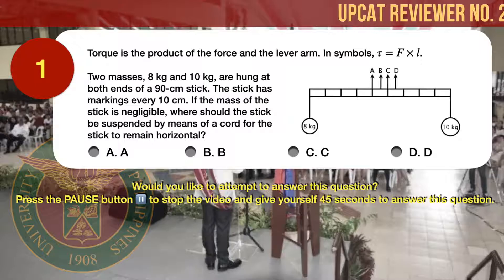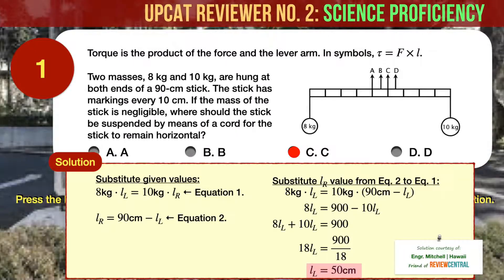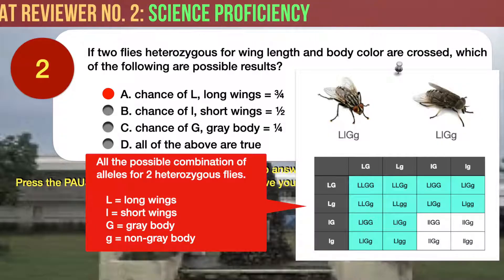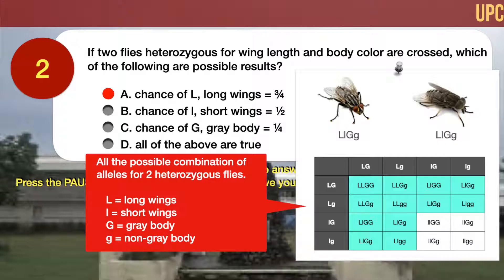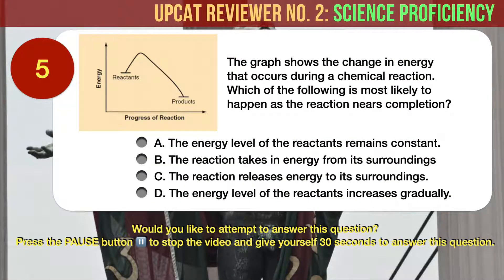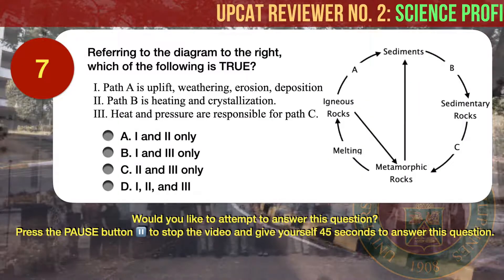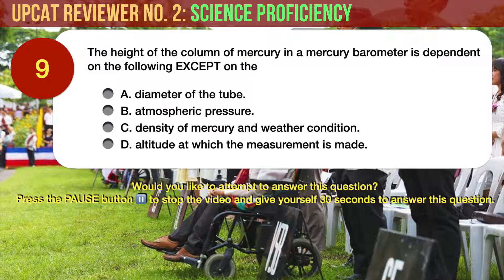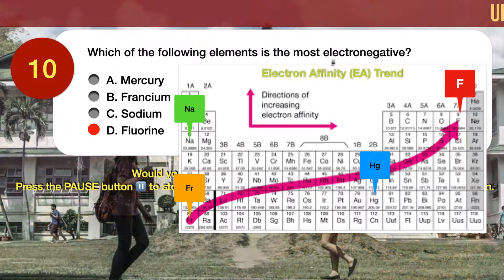UPCAT Reviewer No. 2: Science Proficiency | Review Central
UPCAT Reviewer No. 2: Science Proficiency

Welcome to Review Central! Review for the UPCAT anytime, anywhere, using any device, at your own pace, in your own time, all for FREE. This reviewer is intended for those who are eyeing to take the University of the Philippines College Entrance Test.

(Note: Easily and quickly re-visit specific questions by clicking on the applicable time links)

👉 TOEFL: Coming Soon!
👉 IELTS: Coming Soon!

What you can expect from our UPCAT reviewers:
1. All our UPCAT reviewers are CAREFULLY CURATED to give you the best available preparation for your upcoming UPCAT.
2. All our reviewers are LISTENABLE. All our reviewers are narrated with clear and easy to understand voice-overs so that you can continue to review even when doing something else or in non-ideal settings.
3. All questions are modeled on actual questions that appeared on previous UPCATs.
4. All answers come with clear, complete, and concise explanations and/or solutions. If we cannot explain or solve it, we won’t post it!

Want to know more about the UPCAT and how to best prepare for it?

We have reviewers for:

Board exams
Certification exams
Language Proficiency
English Grammar, Vocabulary, and Comprehension
Filipino Grammar, Vocabulary, and Comprehension
Logical Reasoning
Abstract Reasoning
Inductive Reasoning
Verbal Reasoning
Mathematics Proficiency
     Arithmetic and Basic Numerical Ability
     Algebra
     Geometry
     Trigonometry
     Probability and Statistics
     Business Finance
Science Proficiency
     Biology
     Chemistry
     Physics
     Earth Sciences
     Astronomy
History
    World History
    Philippine History
    Life and Works of Dr. Jose Rizal
Philippine Laws